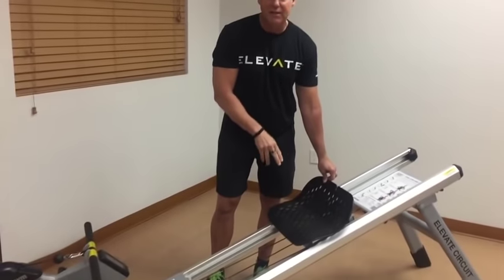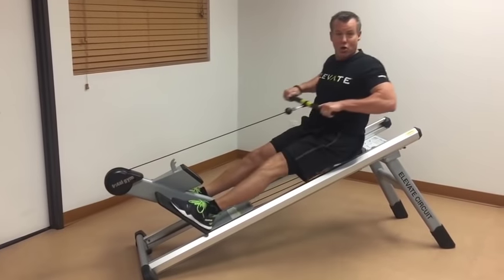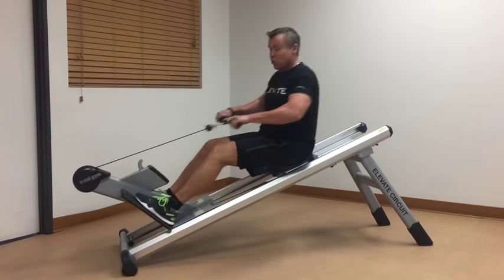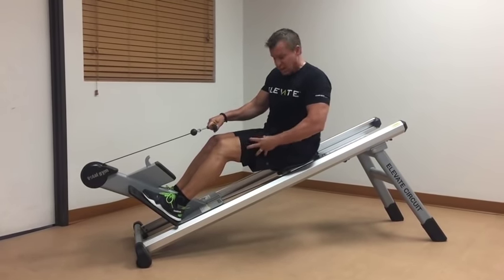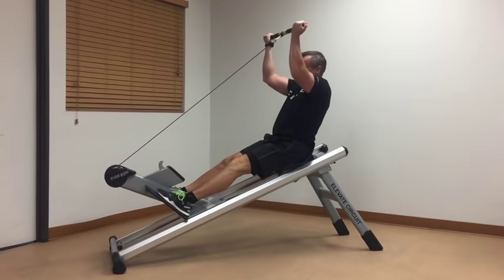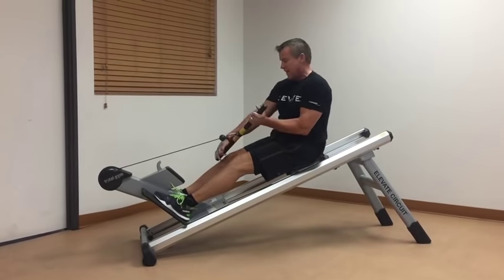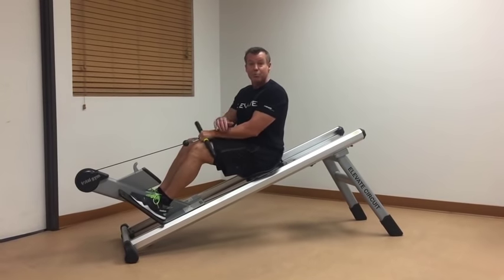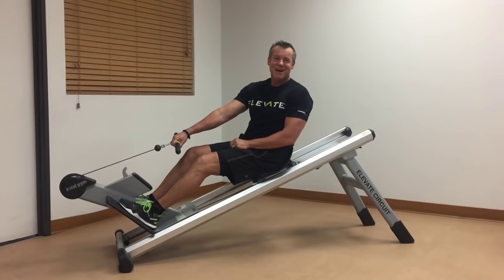Total Gym Row Trainer Workout